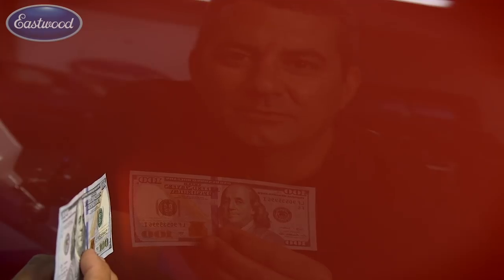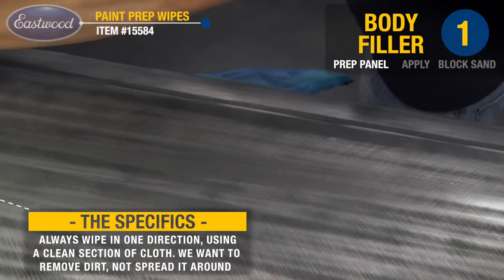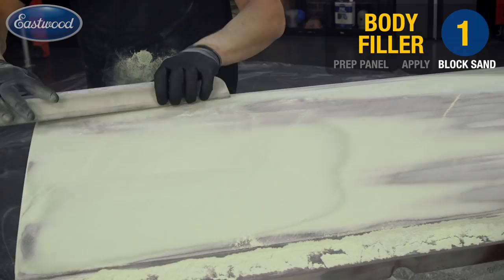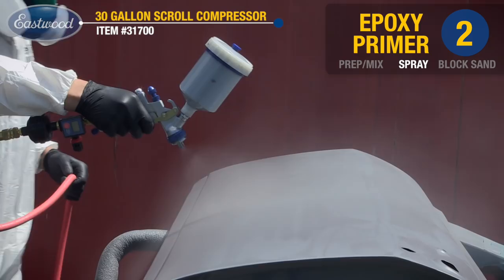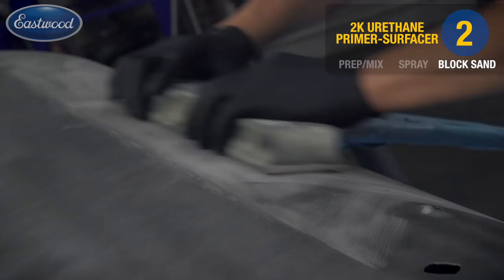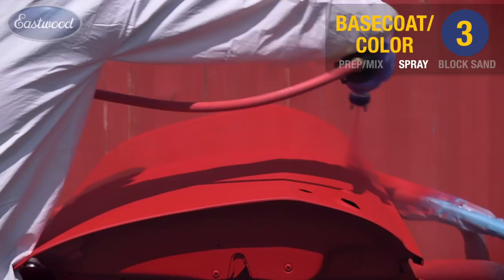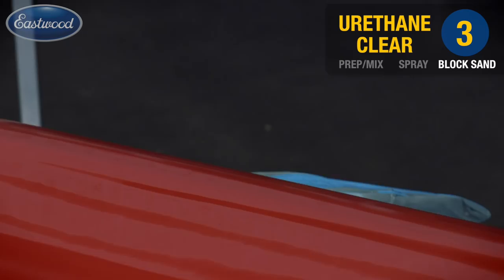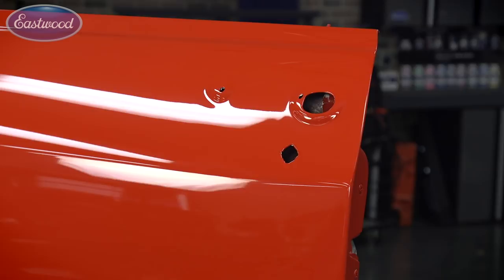How To Paint A Car At Home with Detailed Instructions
Broken down into 4 easy steps, this is the definitive guide to achieving professional results while painting at home in your garage or driveway. Let's get started!

How to paint a car at home!  Learn every step from bare metal to color sanding and buffing.  We teach you how to block sand, how to apply body filler, how to sand body filler, how to spray primer, how to spray high build primer, how to sand primer, how to spray basecoat with an HVLP paint gun, how to spray clear and how to color sand and buff to get a perfect finish.  We even show you all the tools you need to paint a car.

How to paint a car yourself.